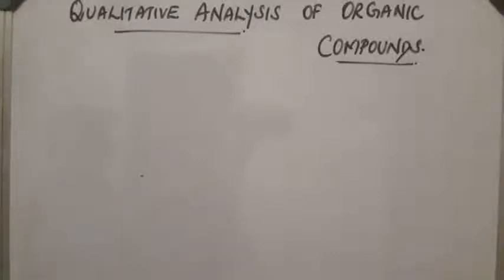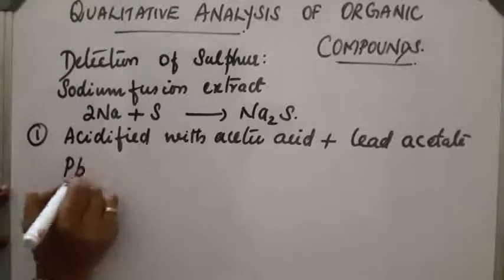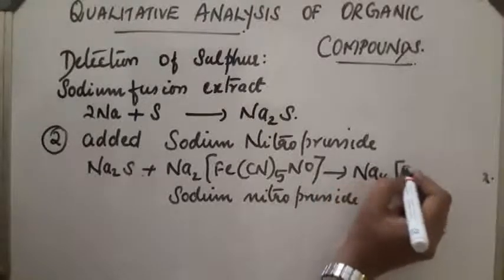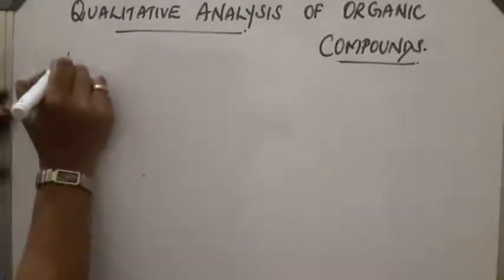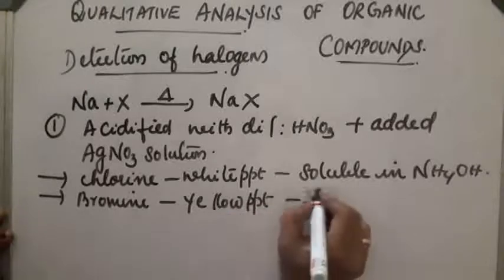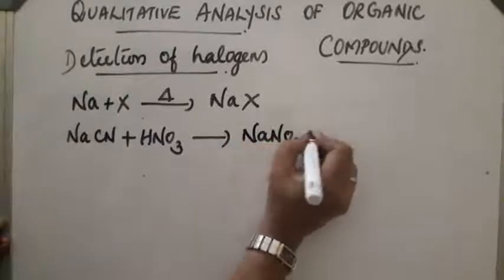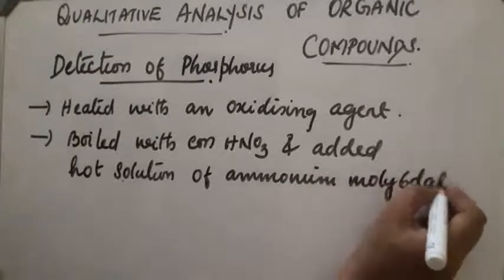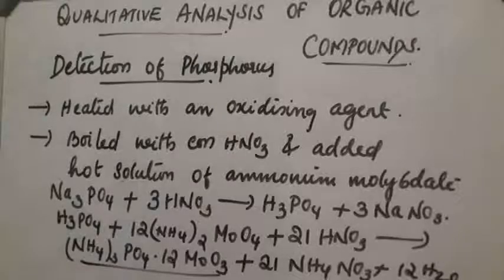QUALITATIVE ANALYSIS -DETECTIONOFSULPHUR,HALOGENS&PHOSPHORUS.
QUALITATIVE ANALYSIS  - DETECTION OF SULPHUR, DETECTION OF HALOGENS, DETECTION OF PHOSPHORUS.